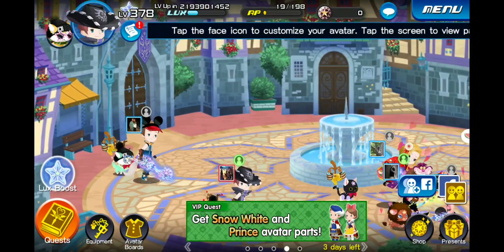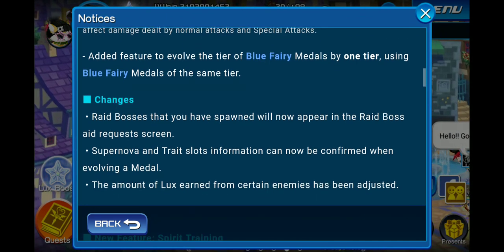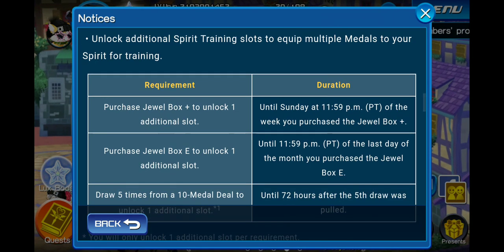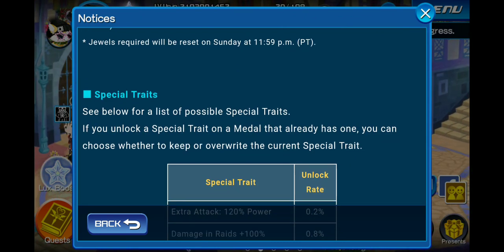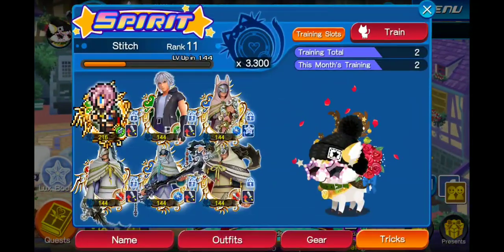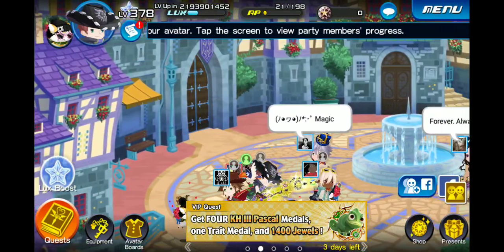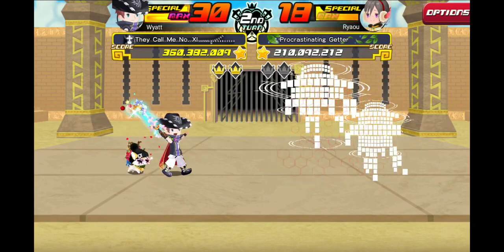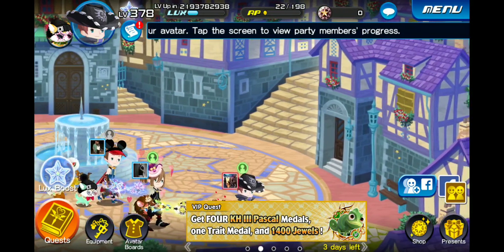Version 3.2.0 Overview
Hello everyone! Version 3.2.0 of Union Cross is here so let's take a look at what it brought including faster battles and exploration, blue fairy evolution, and spirit training.